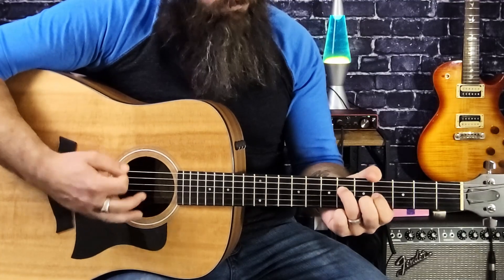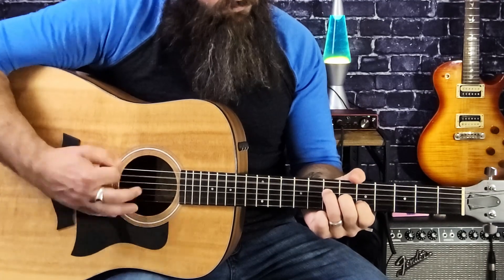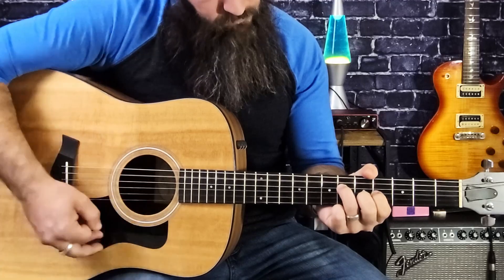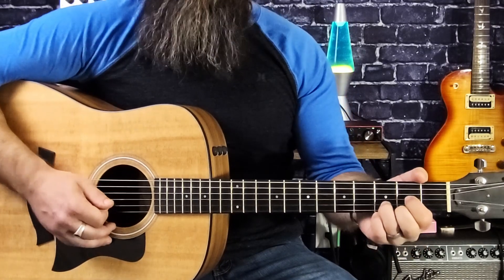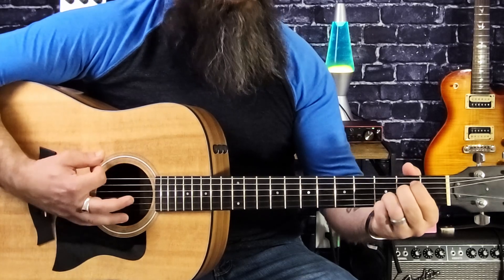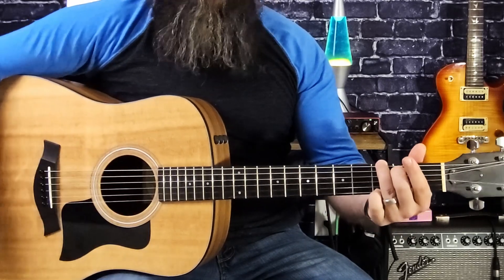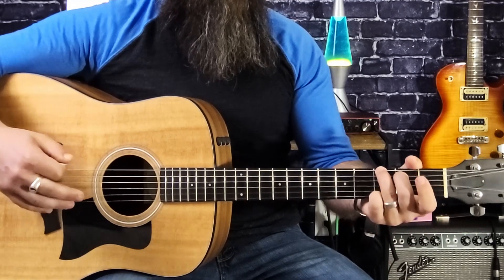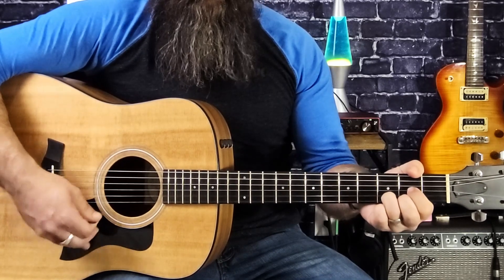EASY Chord Tricks You Need To Know!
Learning some chord tricks is vital to spicing up your guitar playing! Let's take a look at a couple tricks to make your chord playing more OKAY!

JHS Bender Fuzz
Boss Super Overdrive SD-1
Boss Blues Driver BD-2
Boss Distortion DS-1
D'Addario Electric Strings
D'Addario Acoustic Strings
Snark Tuner